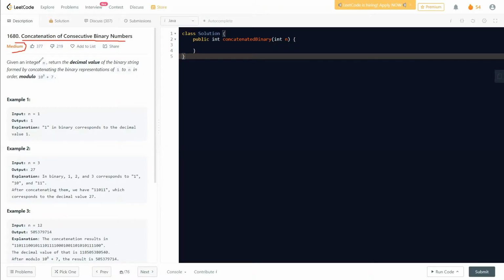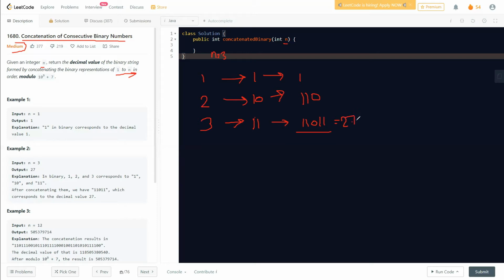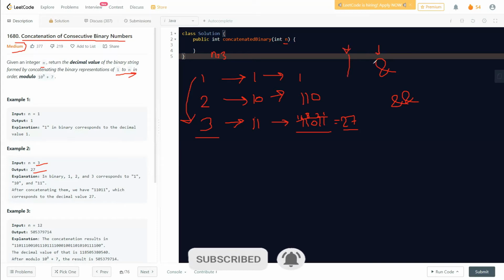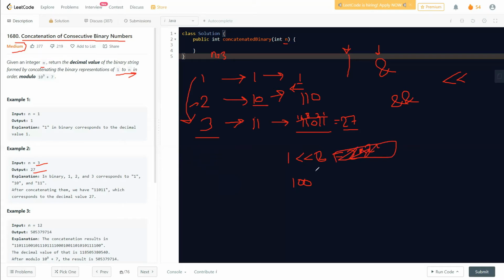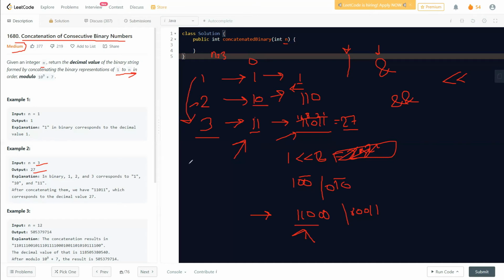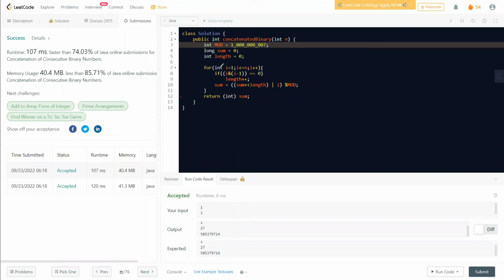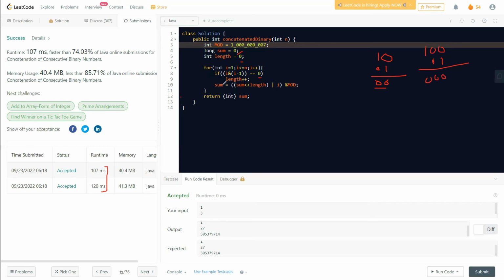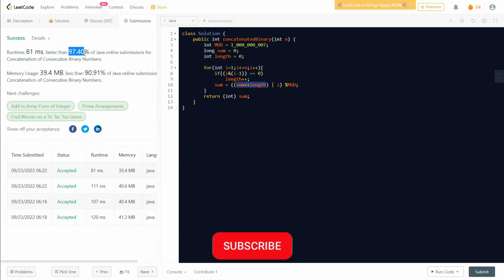Concatenation of Consecutive Binary Number | LeetCode 1680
Discussed LeetCode Problem Concatenation of Consecutive Binary Numbers
LeetCode 1680

👩🏻‍🏫 1:1 Mentorship
👩🏻‍💻 Mock Interviews
And more

✨ Hashtags ✨